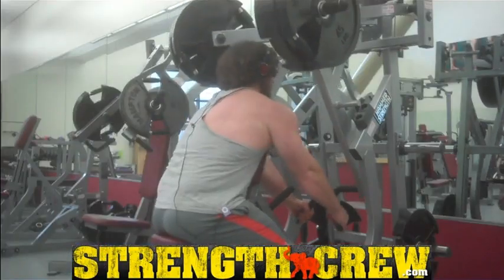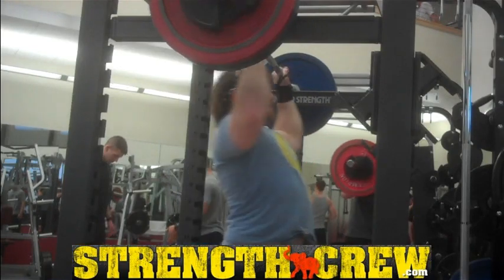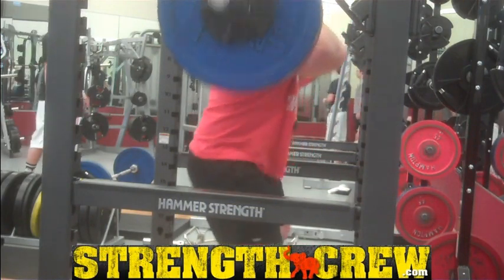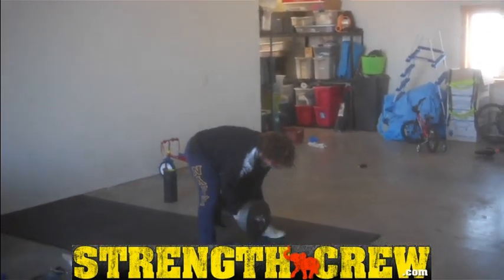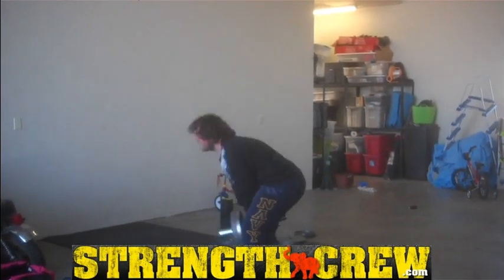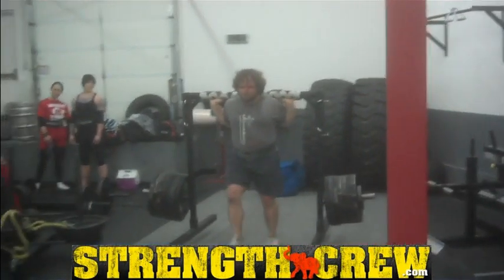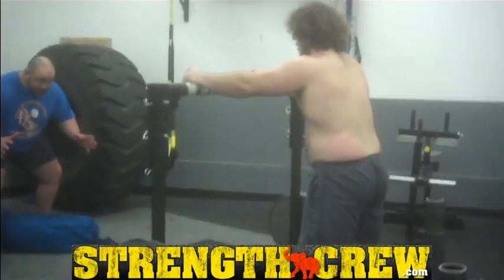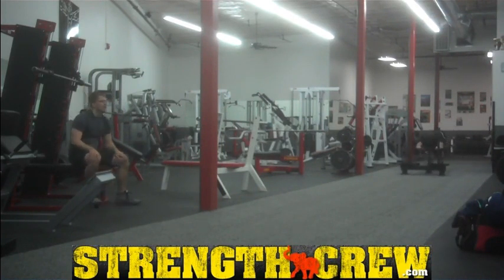TRAINING LIKE A CHAMP! With 2x America's Strongest Man under 231lbs, Zack McCarley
Training log

My Chiro Dr. B keeps me healthy! Check him out!

Weekly Schedule
Sunday- Upper back a biceps trained like a body builder, high volume.
Monday- "Strict" overhead press, 5/3/1 with assistance work
Tuesday- MISC. Calves and forearms if I feel like it.
Wednesday- Legs and lower back, Front Squat 5/3/1, ham string and erector assistance.
Thursday- Bench, 5/3/1, 5-6 sets pf bench and usually done for the day.
Friday- off
Saturday #1- DB press, sandbag carry, farmers
Saturday #2- yoke, axle, stones.

The single most important thing you can do in your strength training career is to discover what works for you. Since I know many of these techniques work for me I use them.